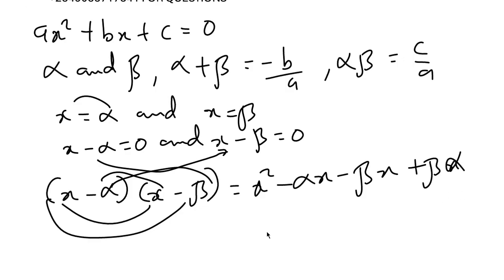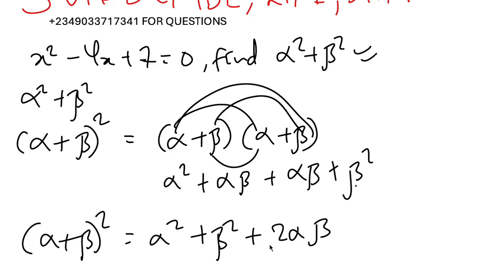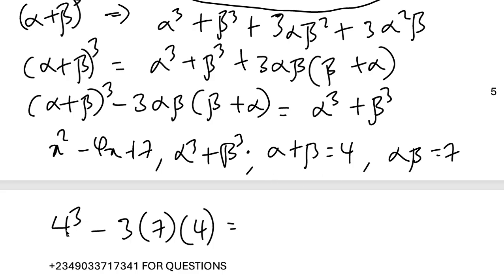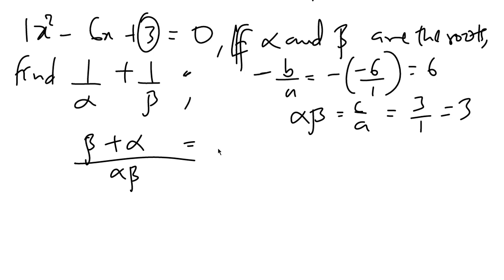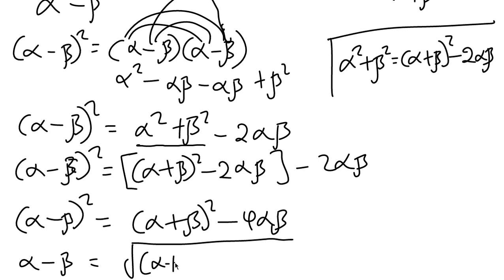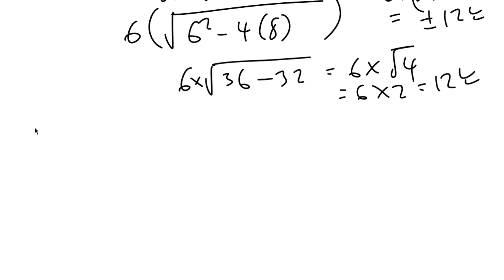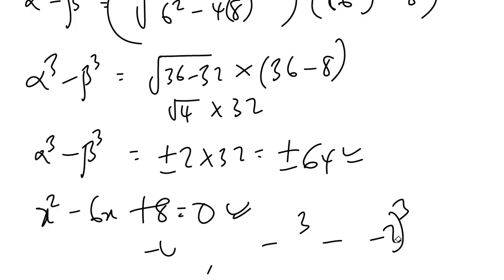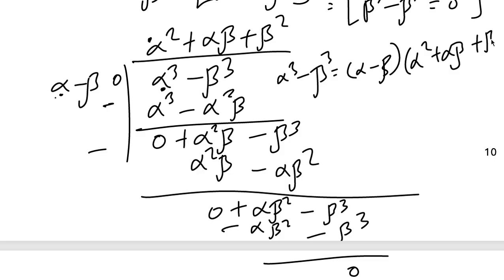QUADRATIC THEORY PT 1 (MTH 101)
Understand the theory of quadratics and learn how to determine the sum and product of the roots of a quadratic equation. Learn how to use this sum and product to solve more complex stuff like difference between roots,  sum of squares and cubes of roots. Difference of squares between roots and difference of cubes between roots will also be discussed, know how to determine sum of reciprocal of roots as well as other associated simplifications/calculations on quadratics